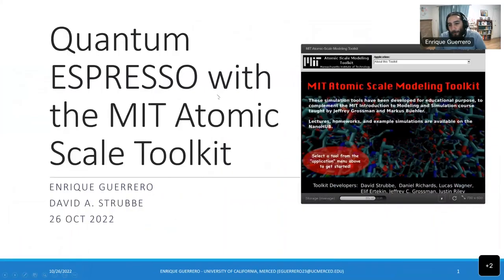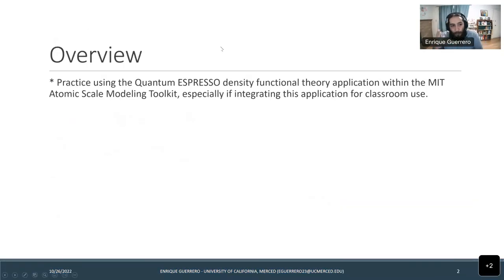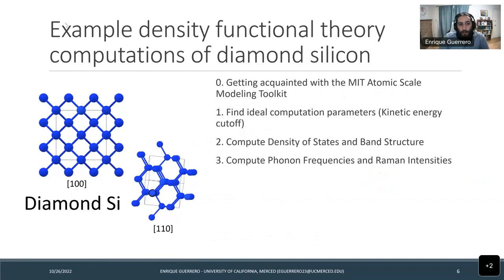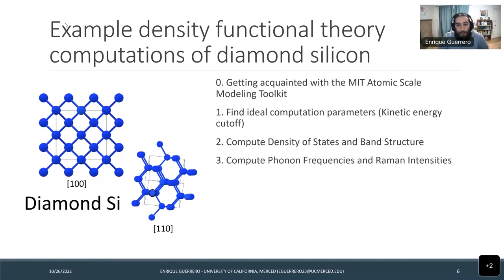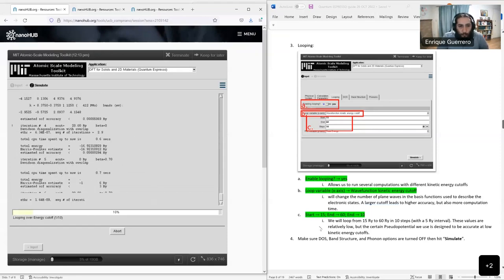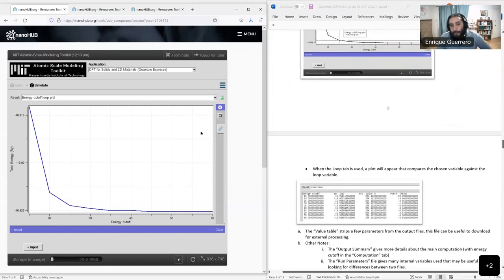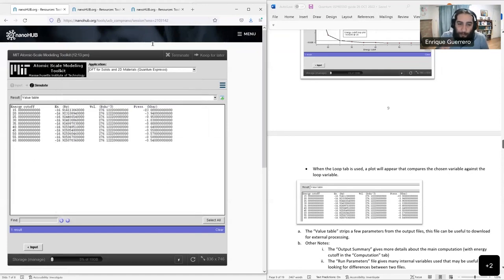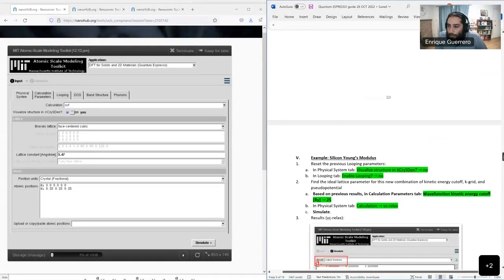Interactive Modeling of Materials with DFT Using Quantum ESPRESSO within the MIT Atomic ScaleToolkit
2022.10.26 Enrique Guerrero, University of California, Merced

This video is part of the Back to School Webinar Series on Teaching found

Title: Interactive Modeling of Materials with Density Functional Theory Using the Quantum ESPRESSO Interface within the MIT Atomic Scale Modeling Toolkit

We will explore the Quantum ESPRESSO interface within the MIT Atomic-Scale Modeling Toolkit with interactive examples. We will review the basics of density functional theory and then focus on the tool’s capabilities. This module has been used to aid in teaching condensed matter physics and could be reasonably used as a pedagogical tool in a range of courses including density functional theory, materials physics, computational physics, or similar courses. The interface is built to be simple, allowing easy-to-follow instructions to be written for students to compute. We will study examples of computing the kinetic energy cutoff, structural relaxation, Young’s modulus, electronic band structure, and Raman spectroscopy of MoS2, Si, and C systems. The tool can be used to compute some physical properties of materials by atomic-scale modeling and data is displayed live or could be plotted externally.

Table of Contents:
00:00 Quantum ESPRESSO with the MIT Atomic Scale Toolkit
01:13 Overview
01:45 Previously…
04:03 Resources for introduction to density functional theory
05:27 DFT with Quantum ESPRESSO
07:52 Example density functional theory computations for diamond silicon
08:27 MIT Stomic-Scale Modeling Toolkit
09:47 I. Introduction
11:56 II. Getting Started
14:07 III. Explore input and output interfaces
18:10 IV. Example: Silicon Wavefunction Kinetic Energy Cutoff
36:41 V. Example: Silicon Bulk Modulus
44:41 VI. Example: Silicon Density of States and Band Structure
53:12 VII. Example: Silicon Phonon Frequencies an Raman Intensities
61:42 Quantum Espresso Tutorials
62:06 Input File Description